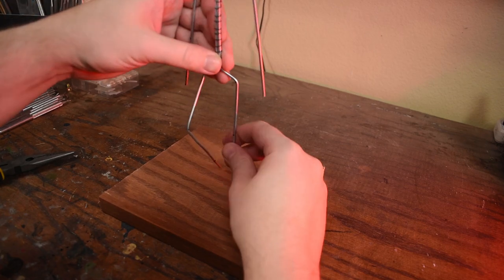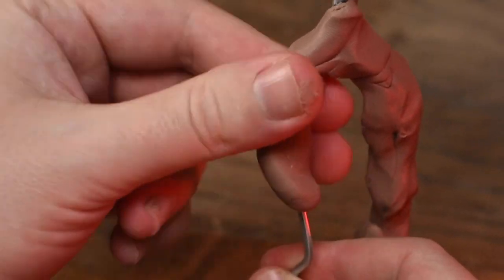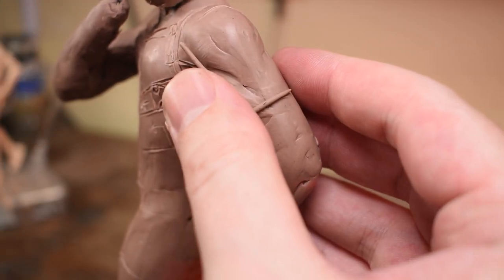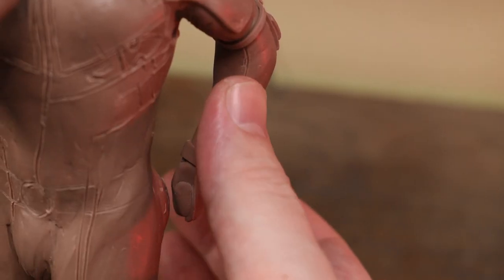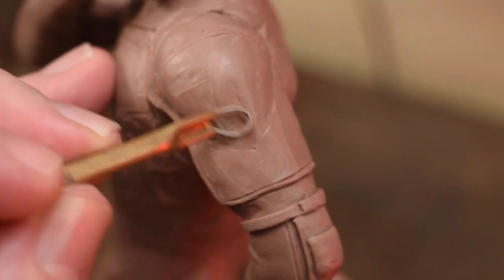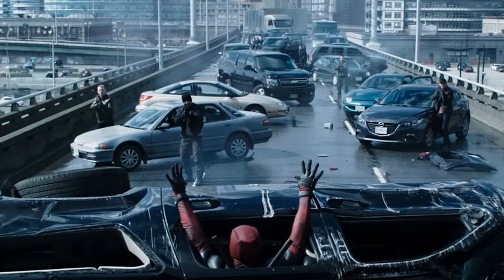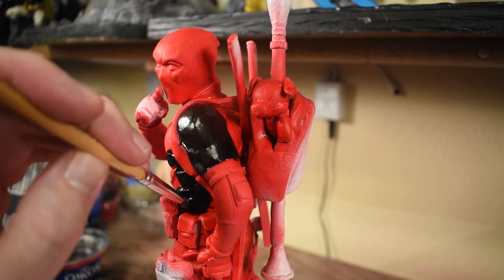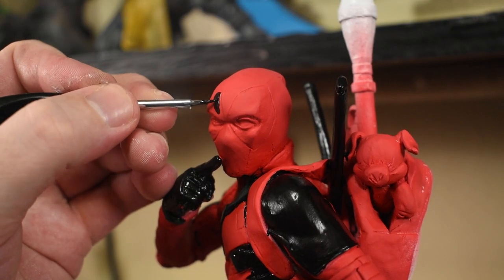Sculpting Deadpool (Movie Version) with Spider-Ham, pink backpack, and more | Sculpting Timelapse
Sculpting Deadpool in the movie version in this sculpting timelapse. Several easter eggs to go with it, pickout by the Twtich chat. Also its a new skin in Fortnite. Have a great weekend.!!!

POSAIBLE FIGURE
Body-Kun DX
CLAY
Super Sculpey Original (Single Pack)
Super Sculpey Original (3 Pack)
Super Sculpey Medium Blend (1 Pack(What I currently use)
Super Sculpey Medium Blend (3 Pack(What I currently use)
Super Sculpey Original 8 pound clay
Super Sculpey White (3 Pack(I don't use that much anymore)
Clay Tools
Bake & Bond
Clay cutters
Clay Extruder
Pasta Maker (to roll sheets of clay)
Clay Roller
Steel Armature Wire
Armature Wire
Floral Wire
Sculpting tools
Carving tools
Mini heat gun(to bake small parts with no oven)
Bamboo Skewers
Isoproply Alcohol(For removing finger prints in clay)
Wire cutters
Cutting mat
Cutting Tools
Tiny Scissors
Scalpel(main cutter to cut clay)
Scalpel blades
Retractable blade
Large xacto knife
Large xacto knife blades
Xacto knife
Xacto knife blades
Glues
Glue gun
Glue gun refill
CA Glue(Super Glue)
CA GLue Activator
5 min Epoxy
Painting
AirBrush Compressor Kit
Soldering tools
Soldering Station(old one)
Soldering Station(new one)
Micro Cutters
Silicone Wire 24awg
Lighting
White LEDs